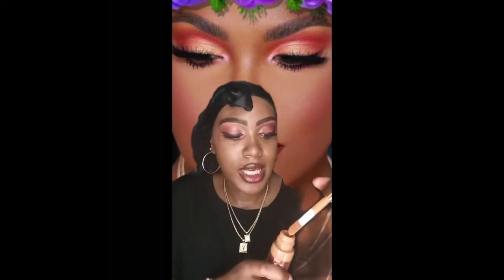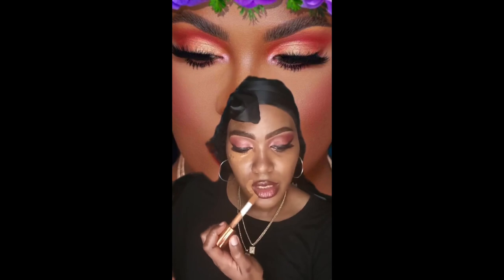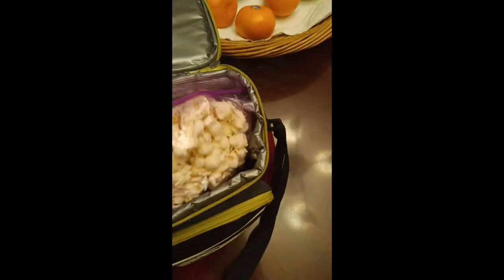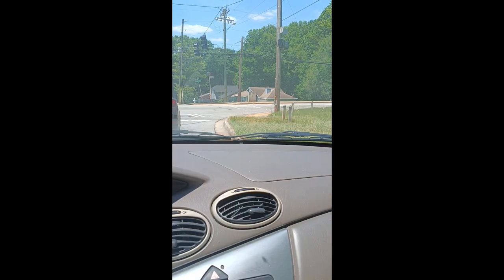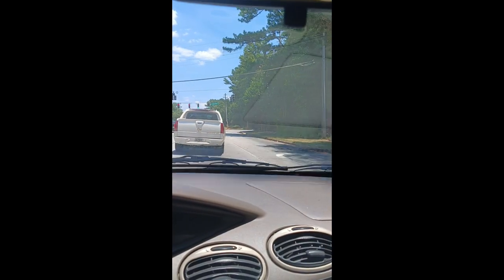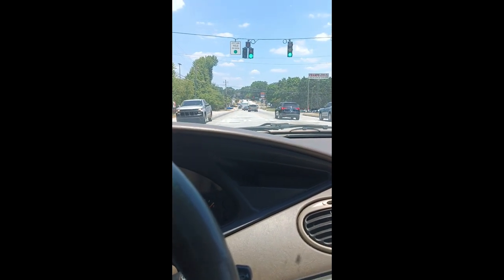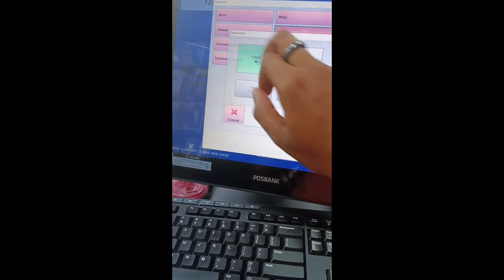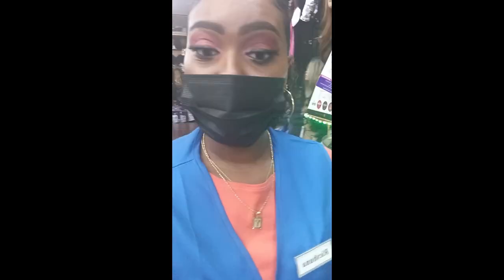Get to Know Me GRWM: My Makeup and Work Routine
In this video, join me for a "Get to Know Me" Get Ready With Me session where I share my daily makeup and work routine. From my favorite makeup products to how I prepare for a productive workday, you'll get an inside look at my morning rituals. So grab a seat and let's chat while I get glam! If you enjoy makeup, work routines, and getting to know new people, this video is perfect for you.